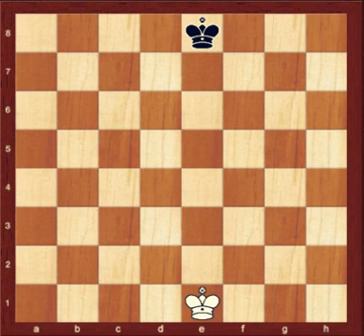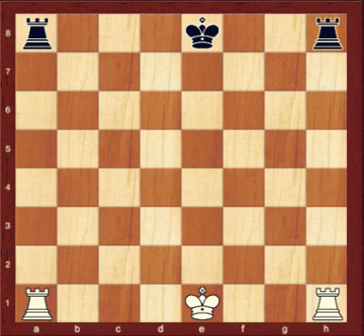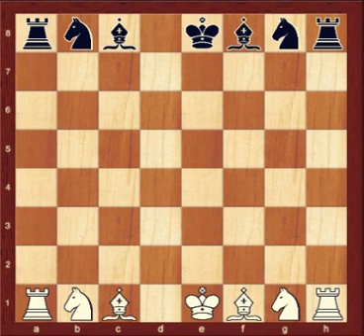Chess Achieves Lesson 1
Board Set Up, Piece Set Up, King, and Pawn Movement